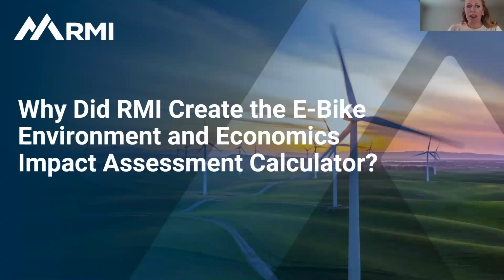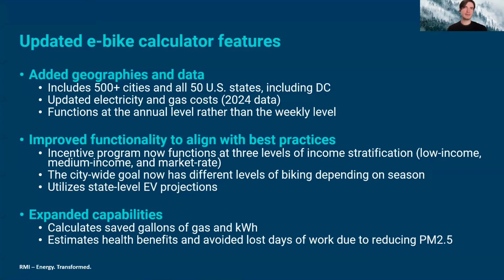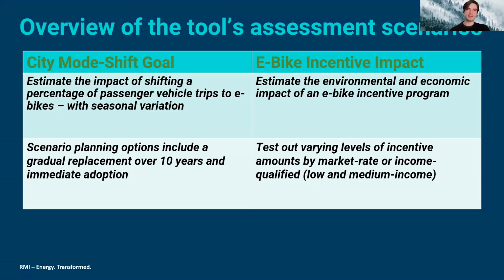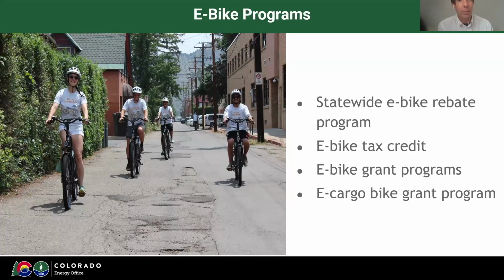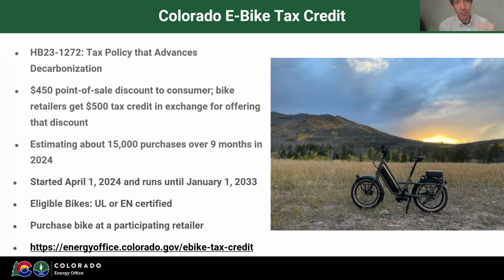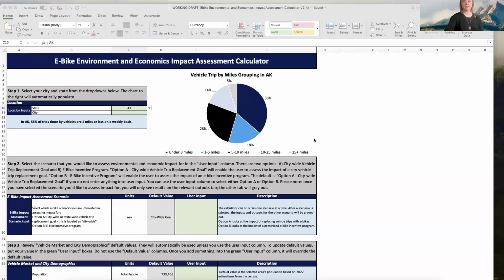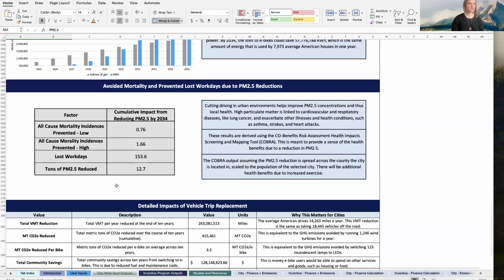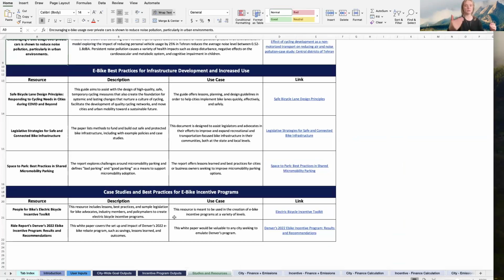Webinar – How Cities and States Can Accelerate E-Bike Adoption Using RMI’s Free E-Bike Calculator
A growing number of state and city transportation officials and city planners are exploring ways in which they can accelerate e-bike adoption. While they know that e-bikes have many social, environmental, and economic benefits, it can be difficult to quantify these benefits and galvanize the necessary momentum to advance their e-bike efforts.

If you are navigating these efforts for your government or city, join RMI and partners to learn how cities have successfully increased access to e-bikes by using RMI’s free E-Bike Environment and Economics Impact Assessment Calculator, which provides granular and big-picture data about the benefits of replacing vehicle trips with e-bikes. Attendees will learn how to use the calculator, which has been updated since its launch in 2023, significantly expanding its usefulness to local and state governments.

Note: This event is designed for state and city transportation officials and planners. For advocates or community members, please view this event